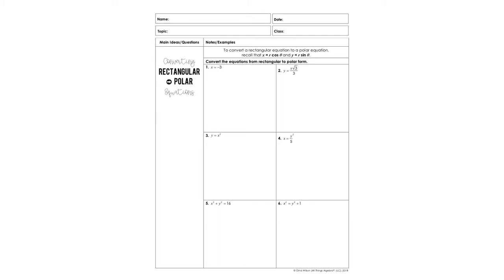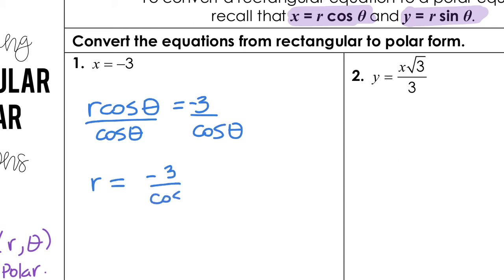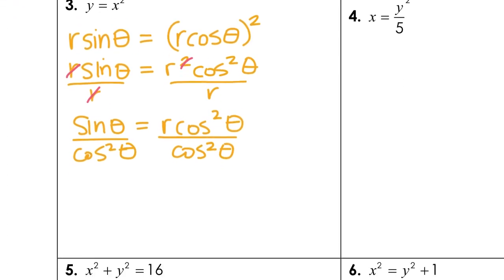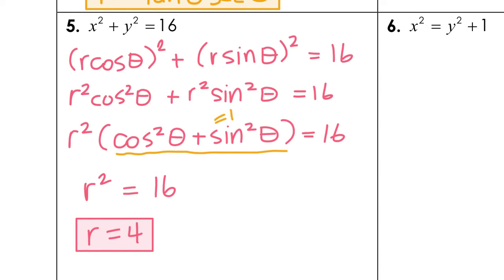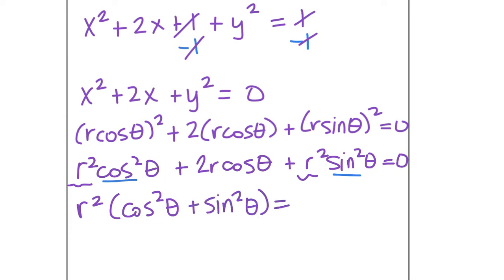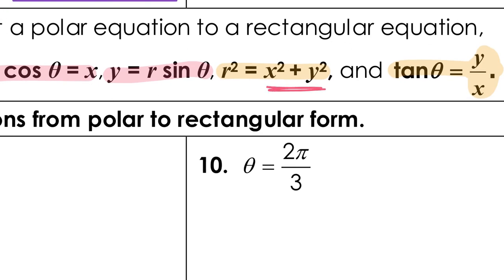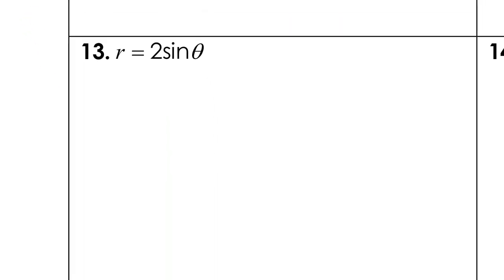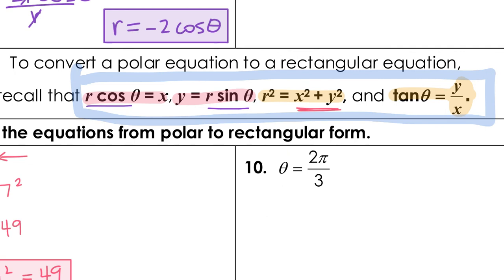Converting Polar Equations